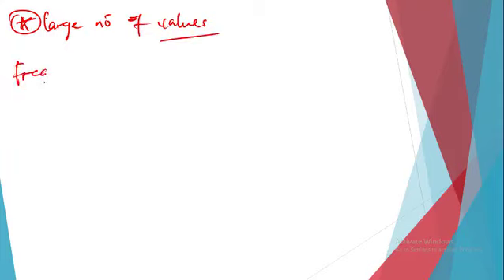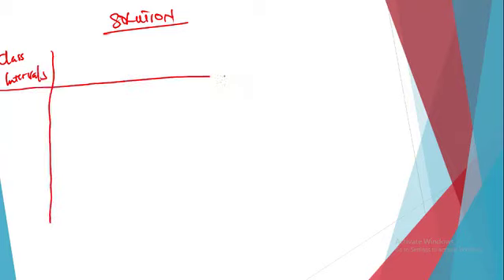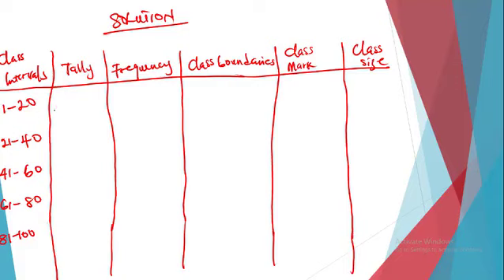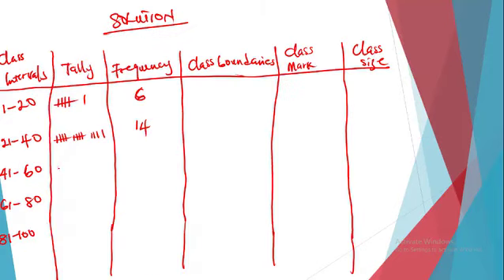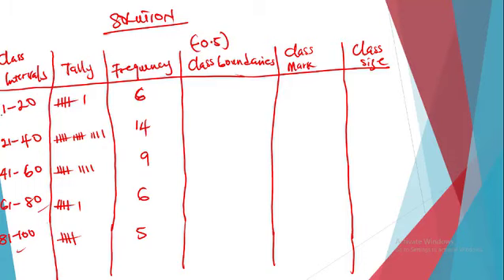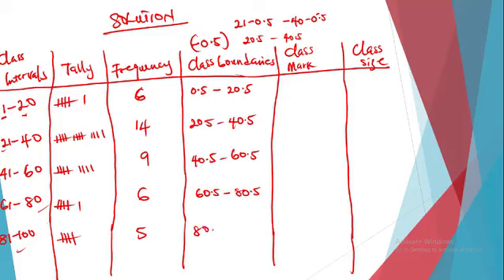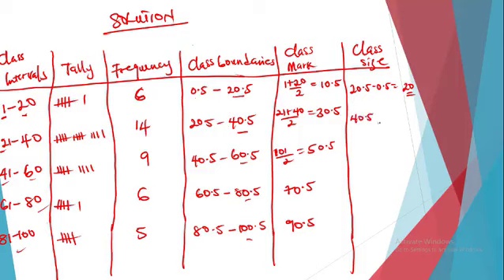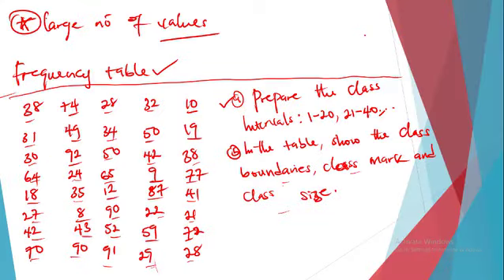Frequency Distribution [SS 1 JAMB Tutorial, WAEC, NECO, Post-UTME, NABTEB]